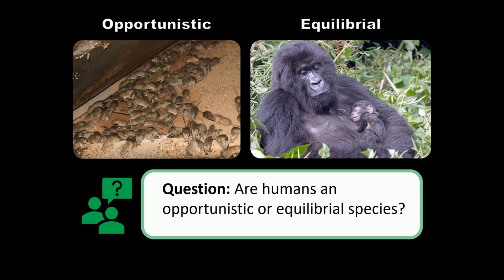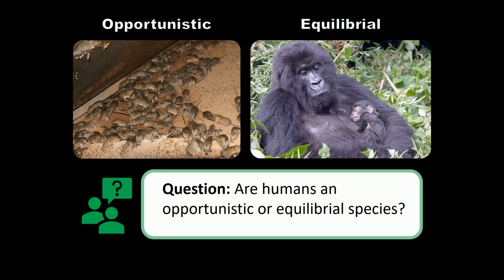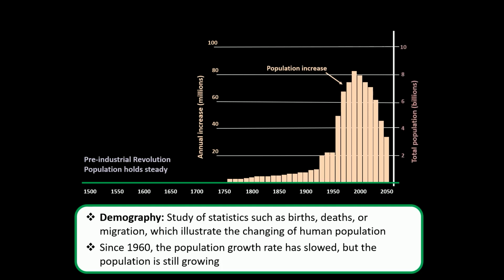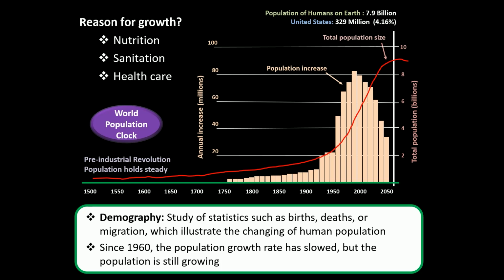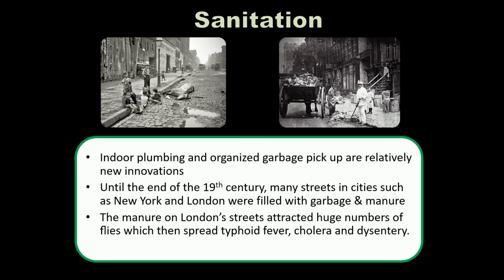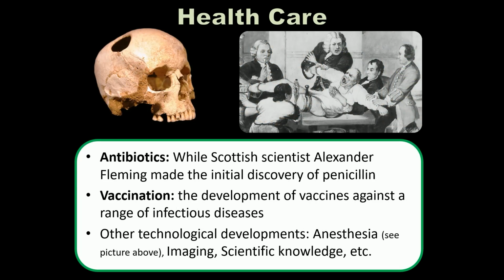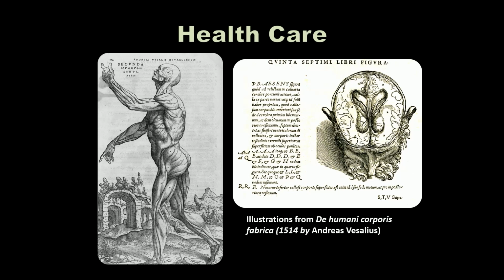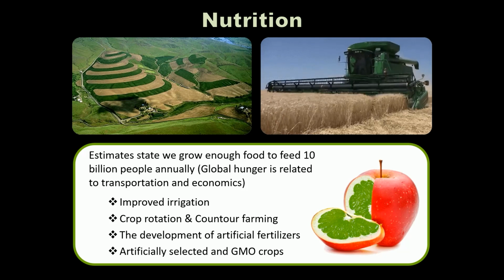Bio 102 Unit III 08